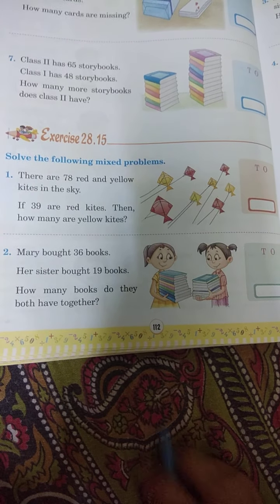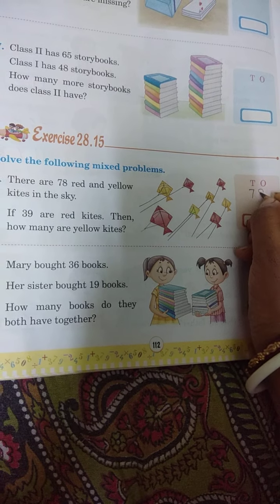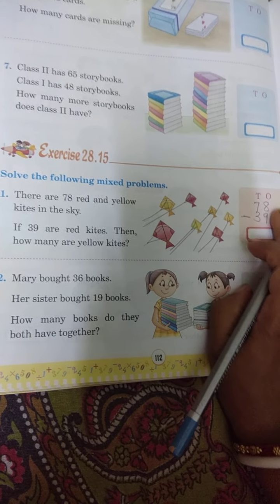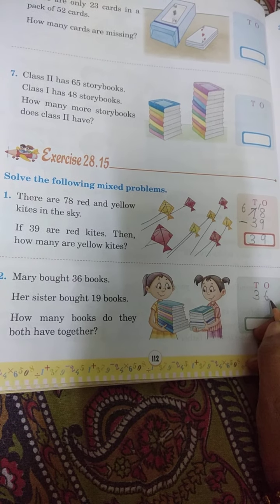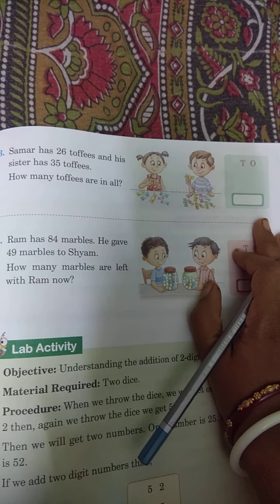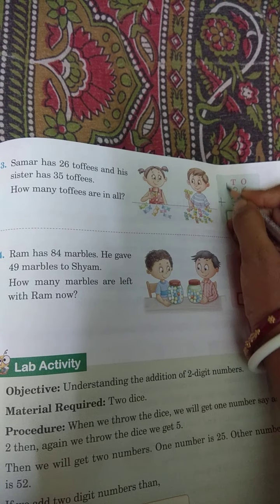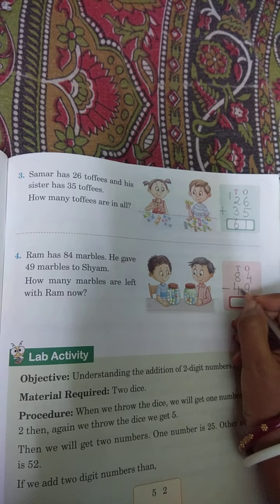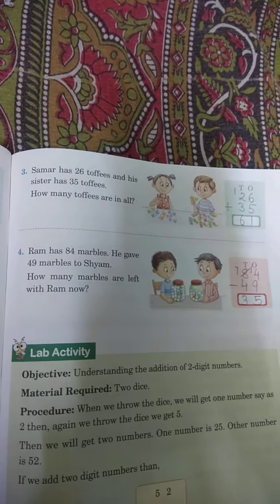3 August 2020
Solve the mixed word problem.